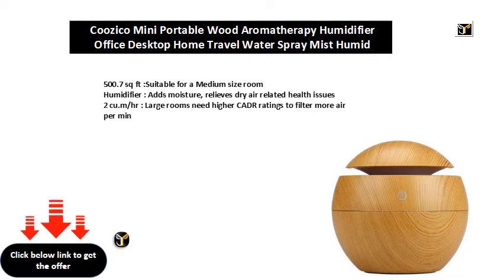Coozico Mini Portable Wood Aromatherapy Humidifier Office Desktop Home Travel Water Spray Mist Humid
Coozico Mini Portable Wood Aromatherapy Humidifier Office Desktop Home Travel Water Spray Mist Humidifier Portable Room Air Purifier  (Multicolor)
500.7 sq ft :Suitable for a Medium size room
Humidifier : Adds moisture, relieves dry air related health issues
2 cu.m/hr : Large rooms need higher CADR ratings to filter more air per min